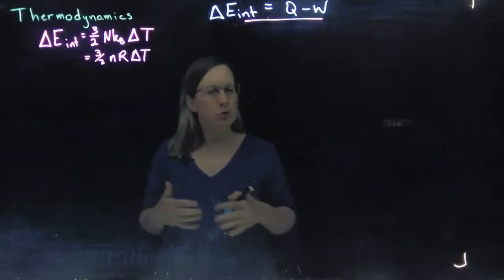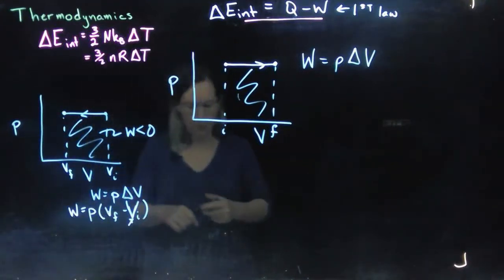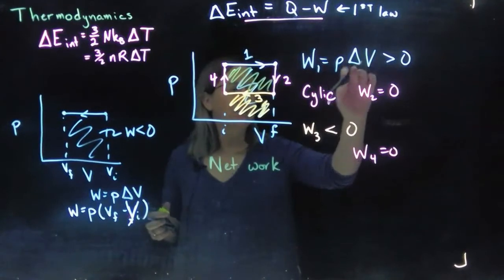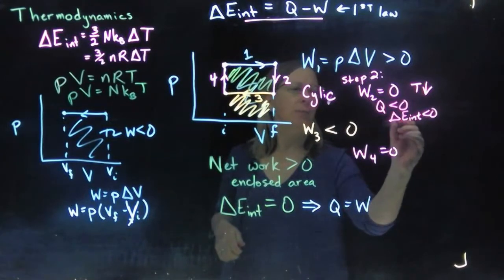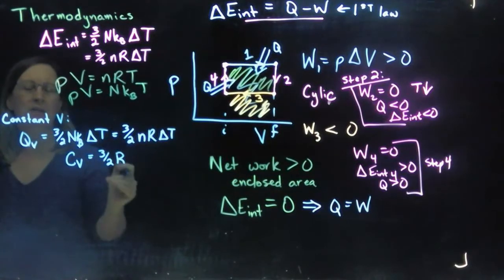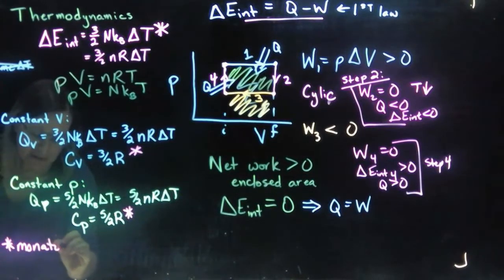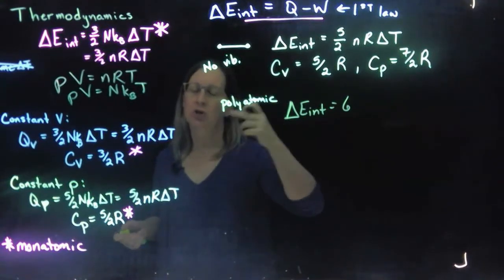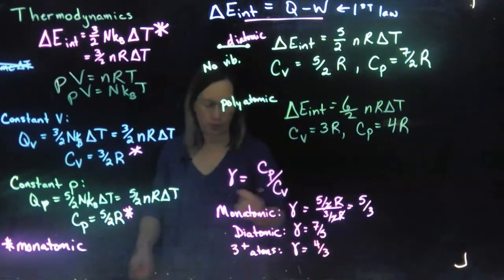Thermodynamics 9: Heat capacity for Thermo processes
Cyclic processes; Heat capacity for constant volume and constant pressure processes. Ratio of Cp to Cv. OpenStax 3.5.